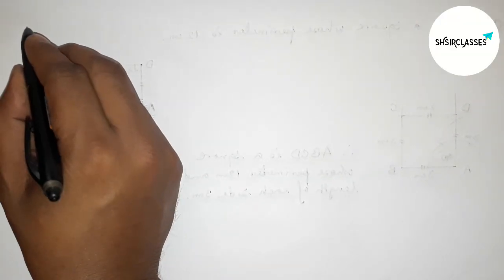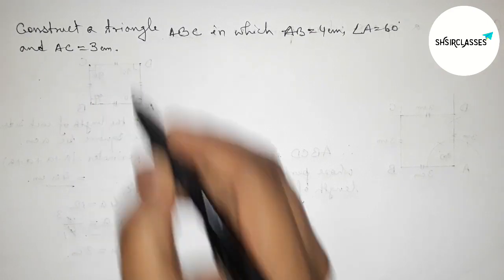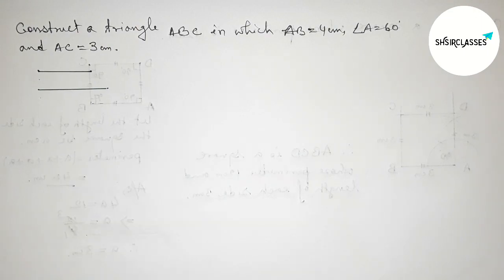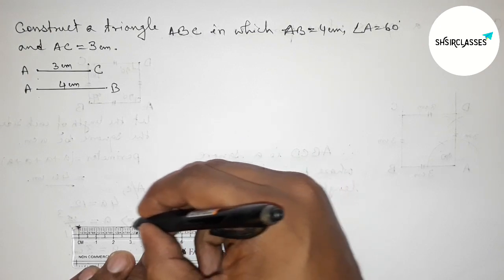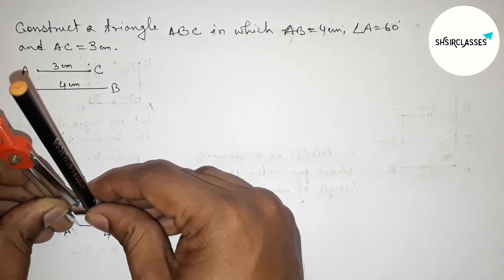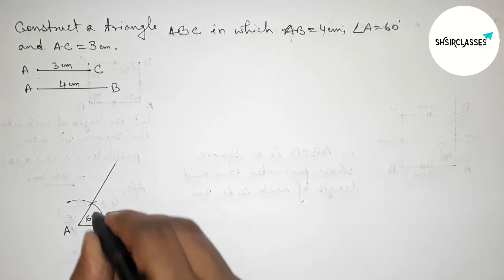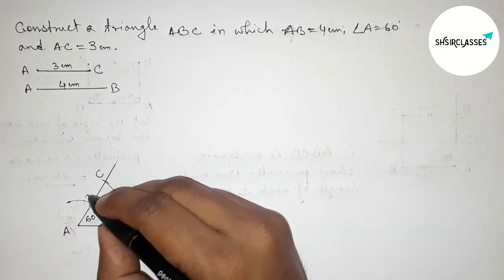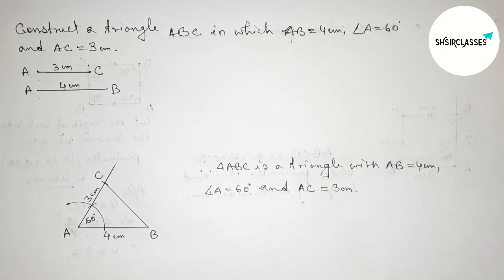How to construct a triangle ABC in which AB=4cm, angle A=60° and AC=3cm.@SHSIRCLASSES.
In Easy Way how to construct a triangle ABC in which AB=4cm angle A=60° and AC=3cm. @SHSIRCLASSES. Geometrical Construction.